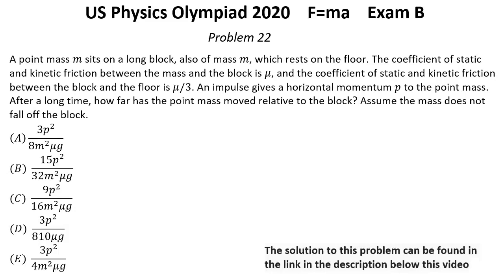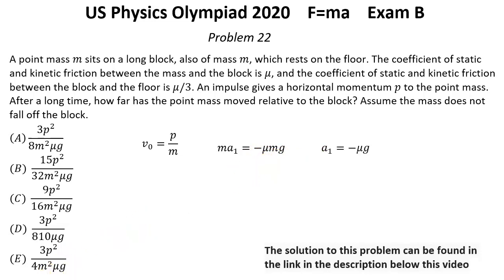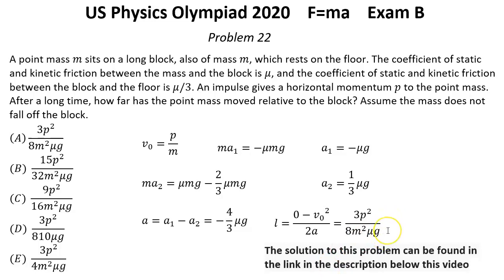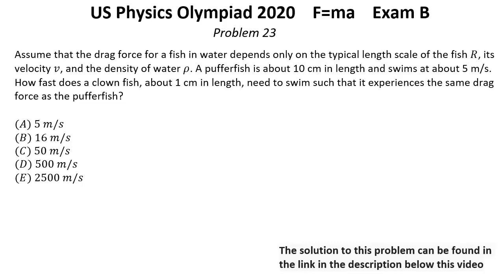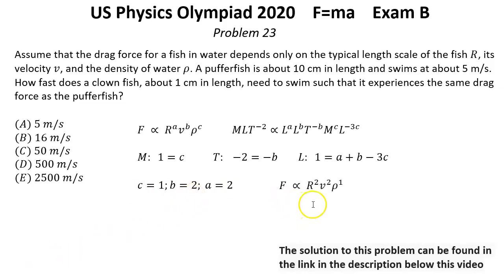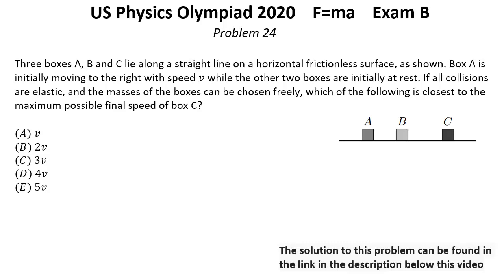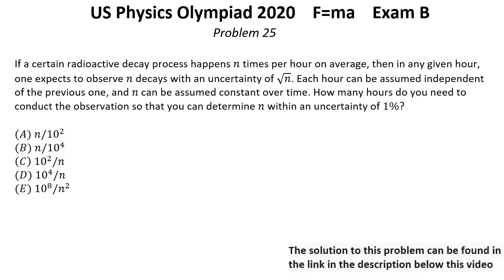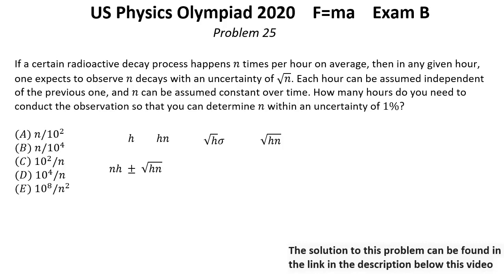US F=ma Physics Olympiad 2020. First Round. Exam B. Solutions of problems 22-25 of 25. Mechanics